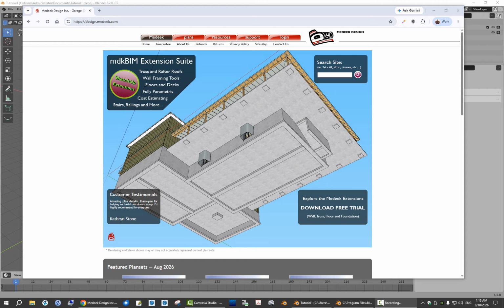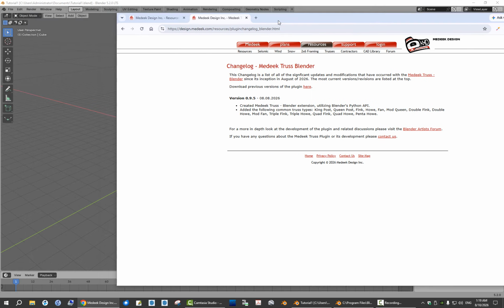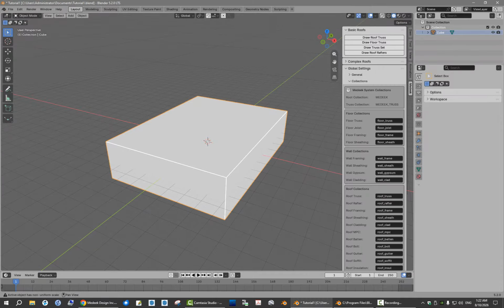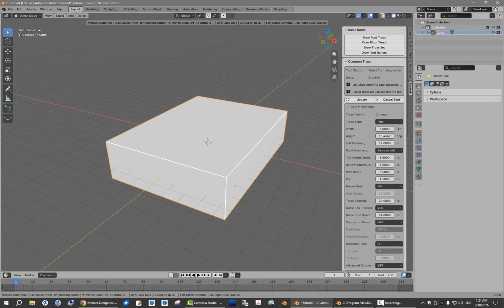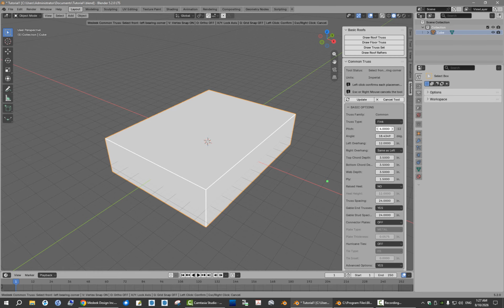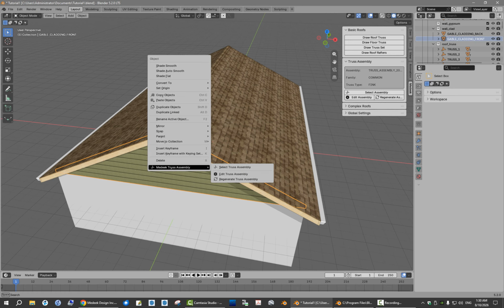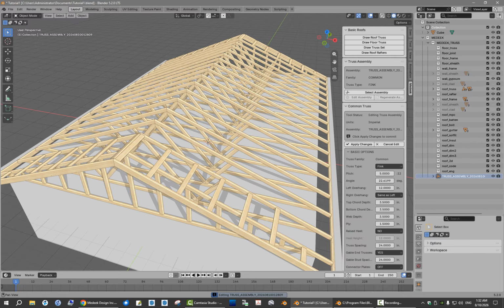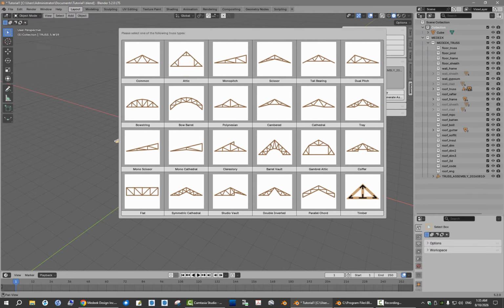Medeek Truss (Blender) Tutorial 1 - Introduction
A brief introduction of the Medeek Truss extension for Blender.  A demonstration of common trusses.